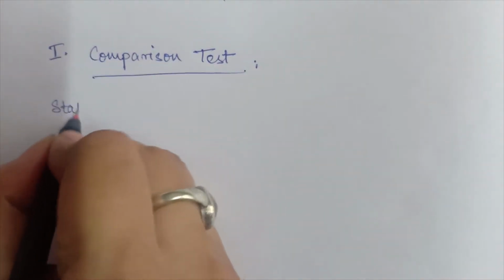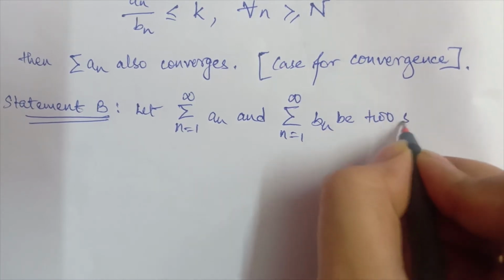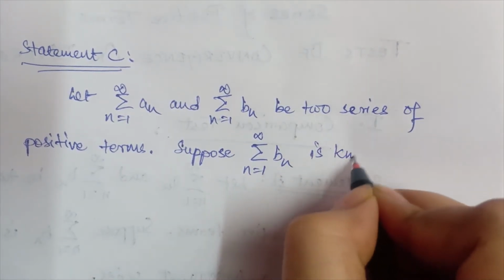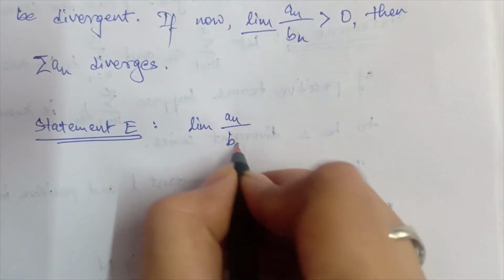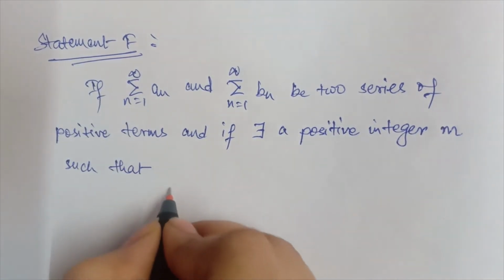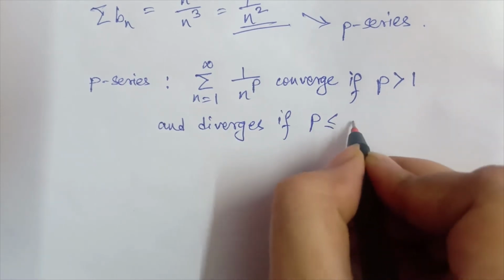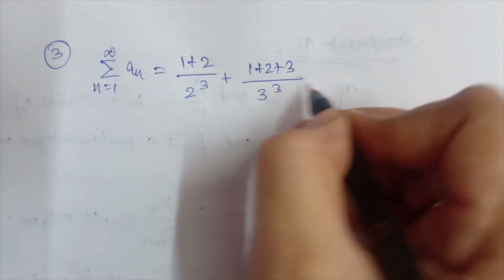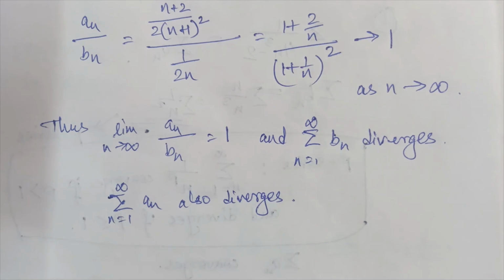Tests of Series of Positive Terms | Comparison Test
By Debjani